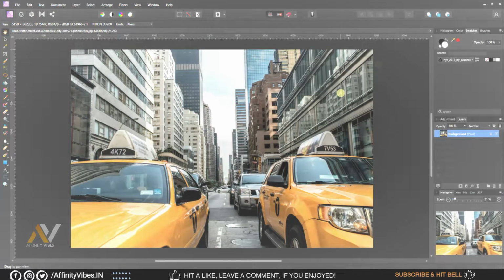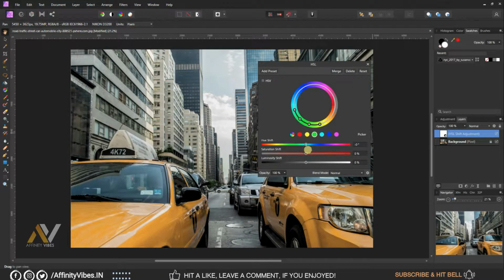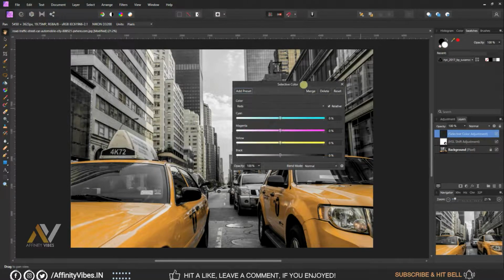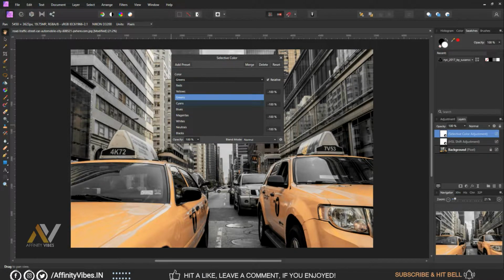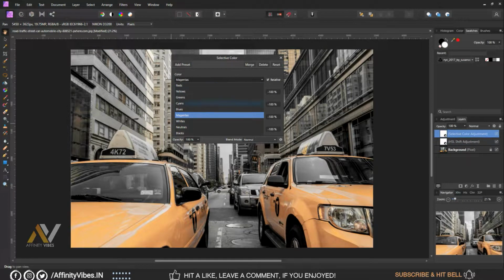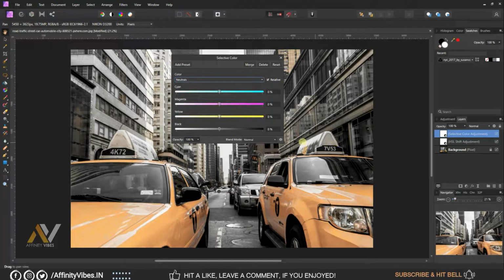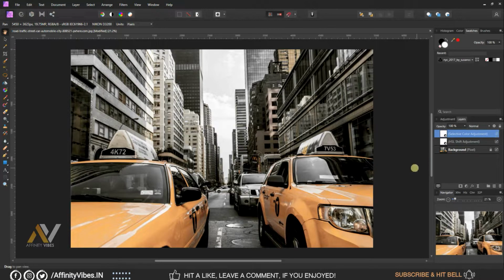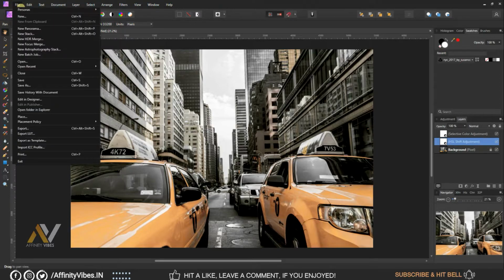Affinity Photo Tutorial | Grey and Yellow Color Grading Effect In Affinity Photo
Hey everyone,
I'm Dav and In this video, you’re going to know exactly how to Grey and Yellow Color Grading Effect In Affinity Photo. This is Affinity Photo Tutorial on Grey and Yellow Color Grading Effect.